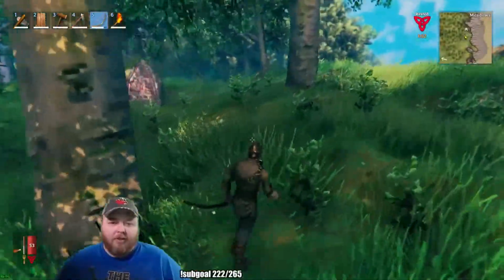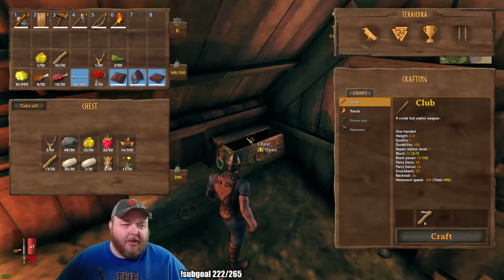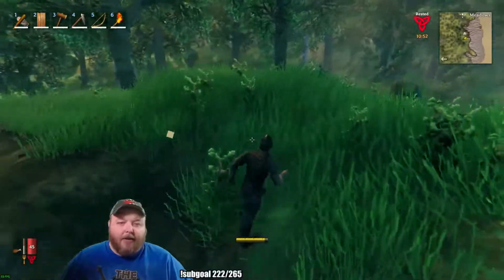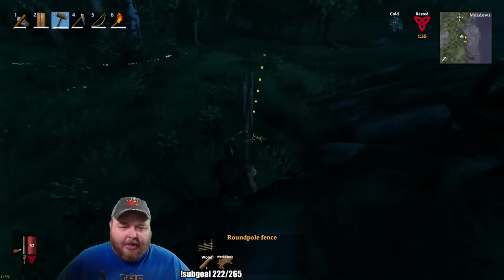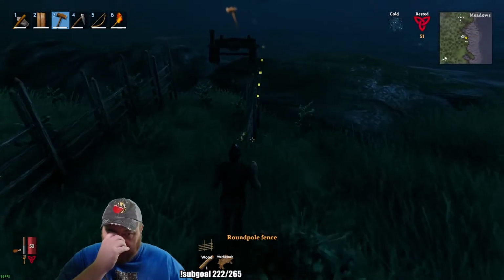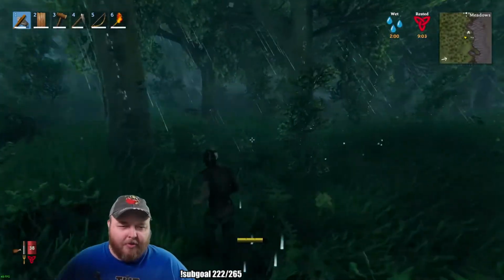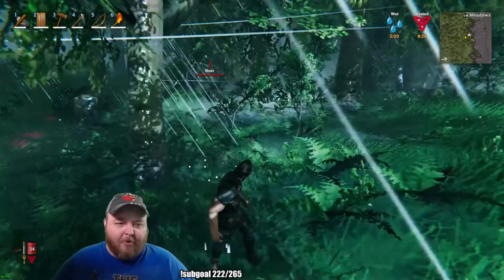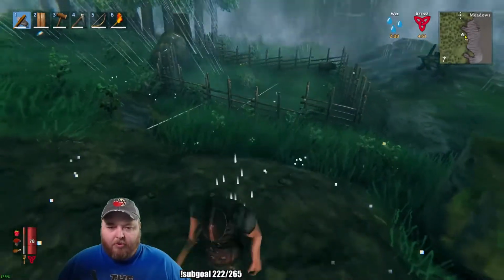Terahdra plays Valheim Early Access/Beta Full Playthrough Part 009